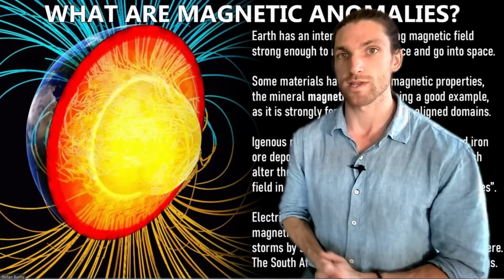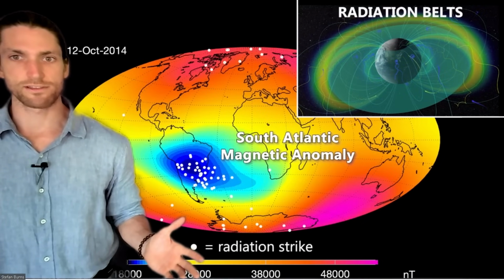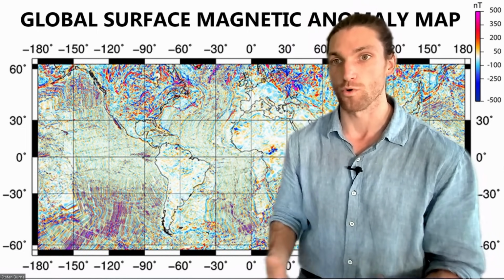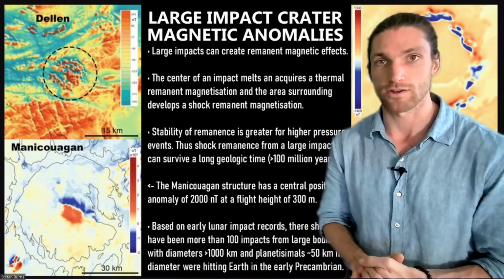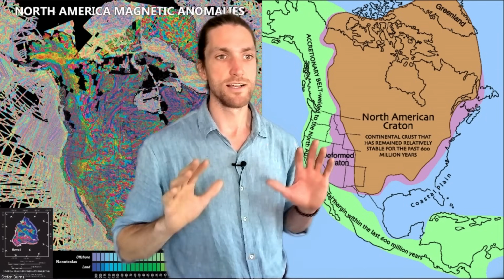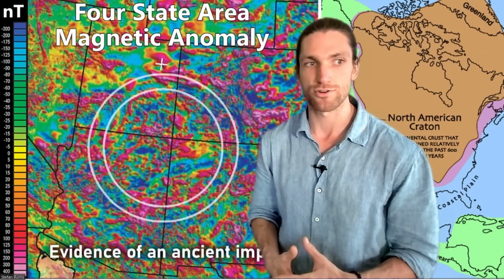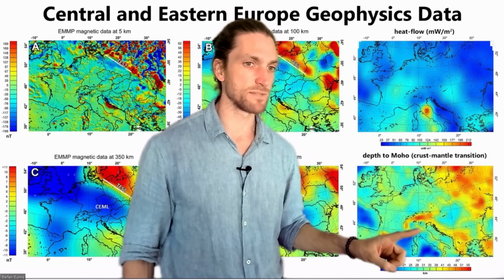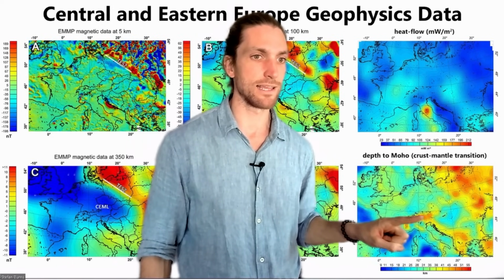Earth's Biggest Secrets are being Revealed by Magnetic Anomalies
My name is Stefan Burns and together let's explore Earth's strangest magnetic anomalies, from those created by space plasma to massive impact events. I may have even discovered a MEGA impact magnetic anomaly in the four state area of the USA that explains the purported Sedona Energy Vortex and mysterious occurrences of Skin-walker Ranch.

00:00 Earth's Strangest Magnetic Anomalies - what are magnetic anomalies?
04:21 The South Atlantic Anomaly and Earth's Plasmasphere
08:24 The Biggest Magnetic Anomalies Globally
10:47 Bengui Magnetic Anomaly (central Africa)
13:53 Massive Impact Magnetic Anomalies
18:15 Richat Structure Magnetic Anomaly
20:01 North American Magnetic Anomalies
22:20 Is this a HUGE Impact Anomaly in the USA? (four state area)
25:27 The Temagami Magnetic Anomaly (Ontario, Canada)
28:13 European Magnetic Anomaly (includes Kursk)
31:13 Campi Flegrei Super Volcano
34:26 Earth's Magnetic Field Master Guide

Research:
1992 - A possible impact origin for the Bangui magnetic anomaly (central Africa)
2002 - USGS Magnetic anomaly map of North America 10.3133/70211067
2019 - Joint analysis of the magnetic field and total gradient intensity in central Europe

Credit:
NASA
ESA